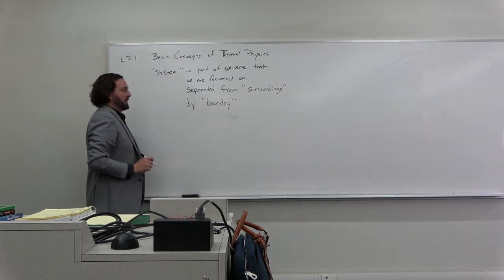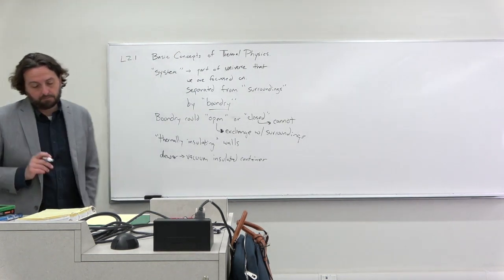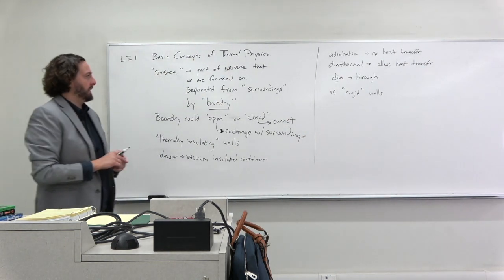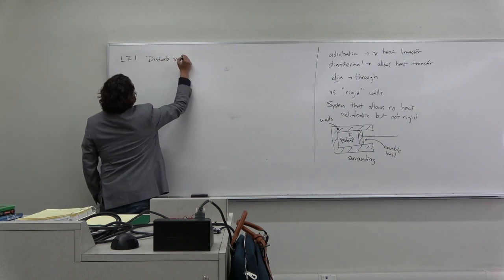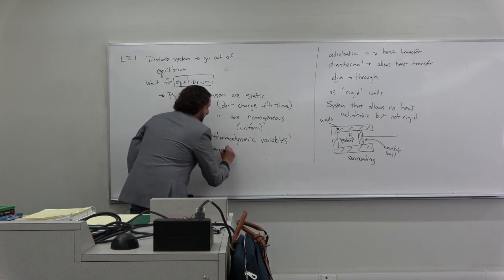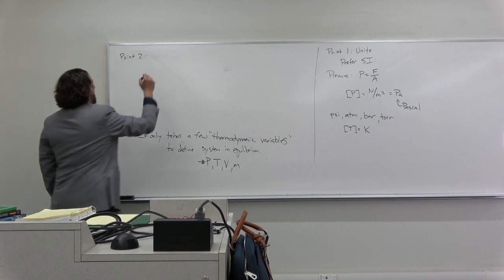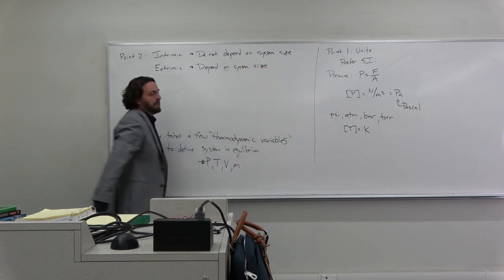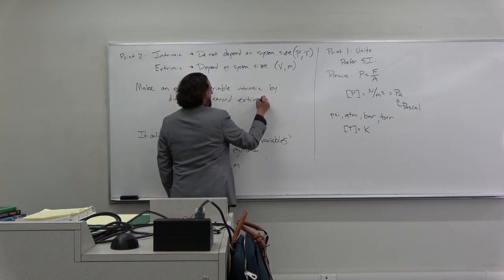Thermodynamics and Kinetic Theory - L2.1 Basic Concepts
Thermodynamics and Kinetic Theory

Lecture 2.1: Basic Concepts in Thermal Physics